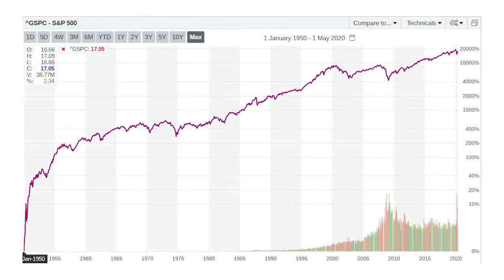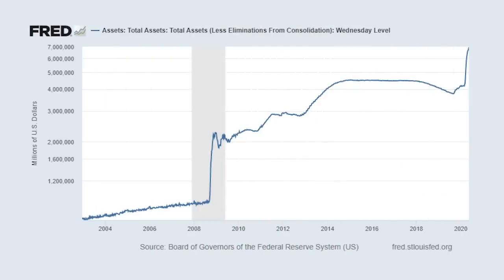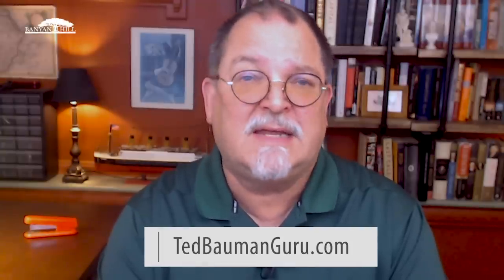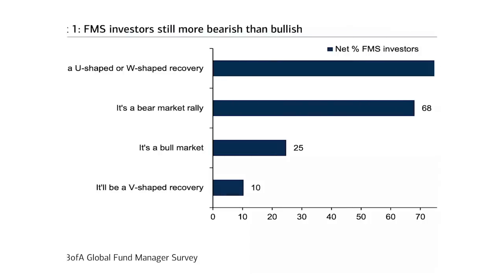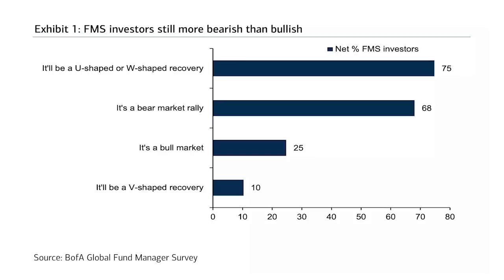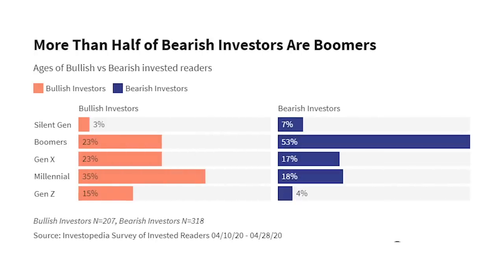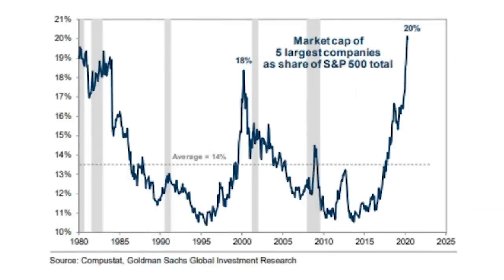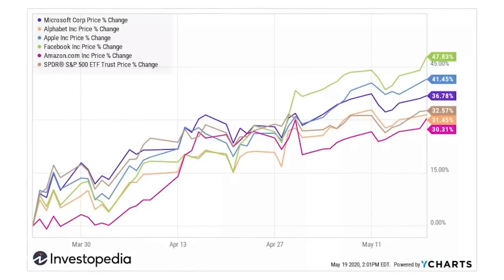Boomers Are Right. This Isn’t a Bull Market.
A growing number of companies are at death’s door. Stock prices can’t escape that fact forever. It’s understandable that millennials with more time left to recover losses are more likely to look past that to future gains … but as Ted explains in today’s video, older investors – including the vast majority of fund managers – are wise to be cautious right now.

In the midst of market chaos and a potential recession, you must secure your wealth! How you can protect your finances today

In today’s video, you’ll find out:
·        The next big shoe to drop in this crisis that will spook investors. (9:46-11:28)
·        Just how bearish fund managers on Wall Street are about the stock market right now. (4:59-6:08)
·        This pandemic has created a unique crisis … but one chart shows it is actually following a similar pattern to previous stock market shocks. (3:27-4:59)

About Me: I’m Ted Bauman, and I’m on a mission to help you take back control of your financial destiny! I’ve spent my entire life helping to put people directly in touch with the resources they need to lead a truly sovereign life — free from governmental oversight and corporate greed.

You can read my insights in to global economic trends in me FREE e-letter, Bauman Daily.